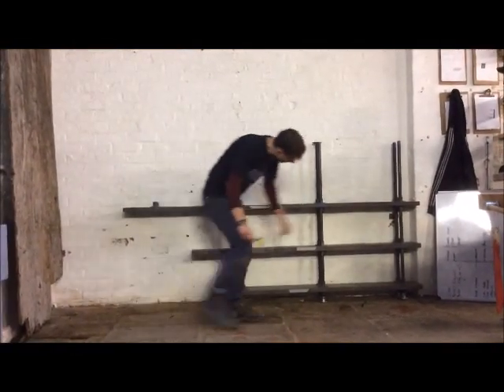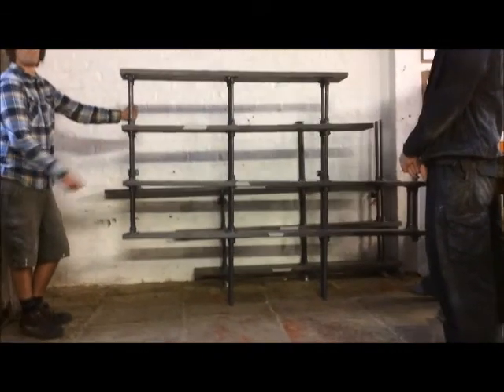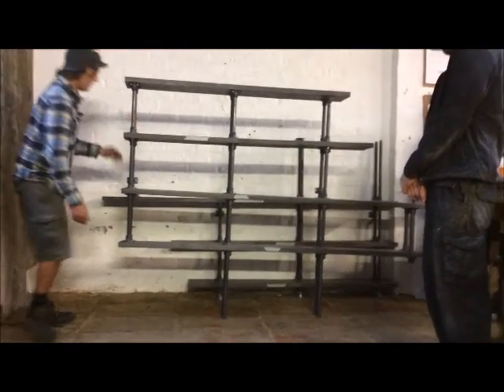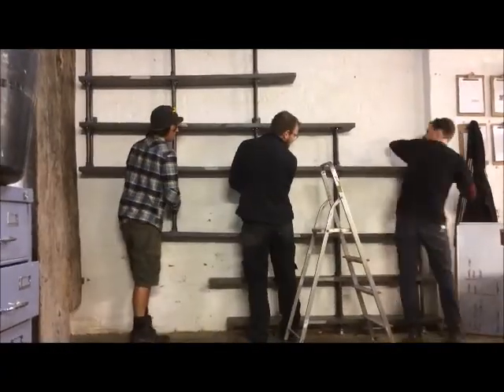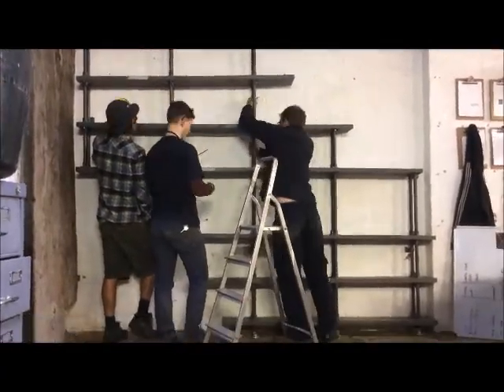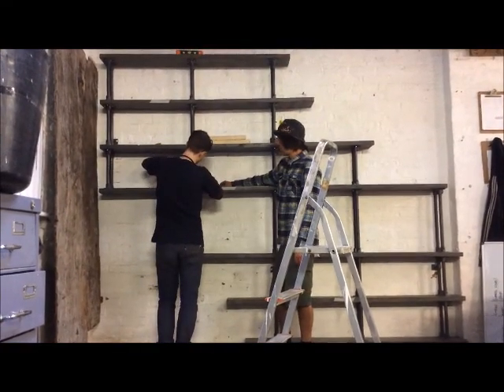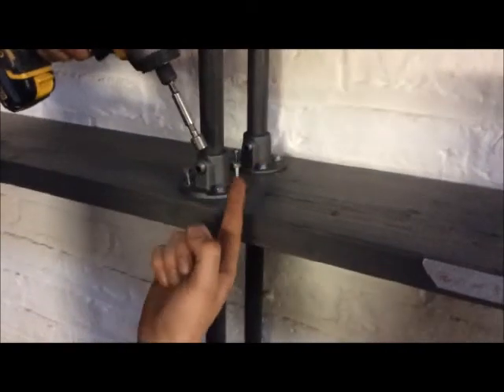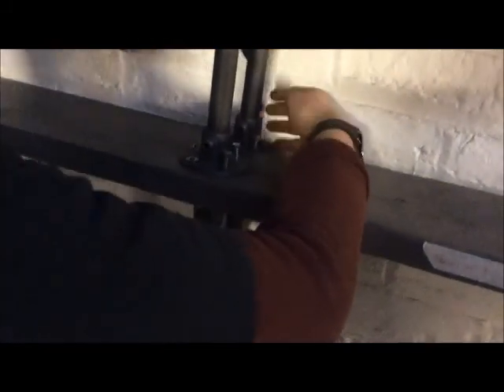Emilie Assembly Guide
A quick time assembly process for a partially assembled Emilie unit. See Emilie here;